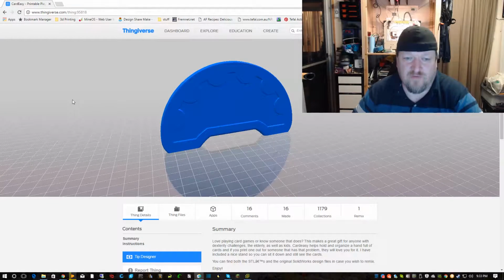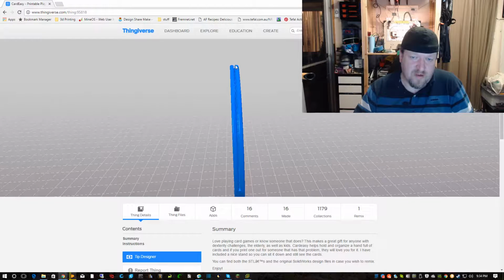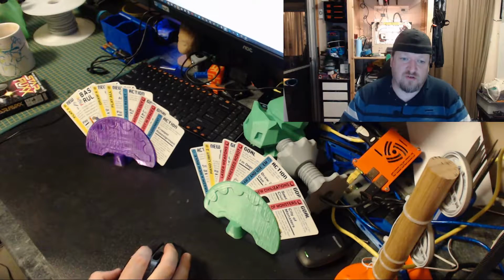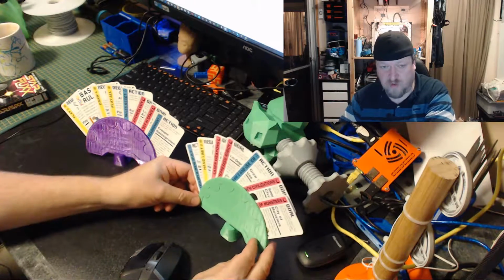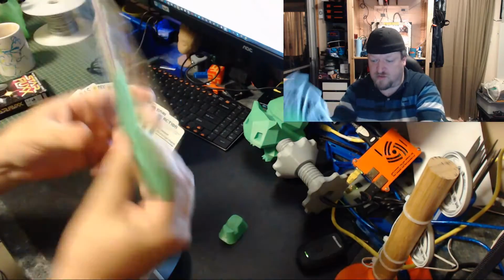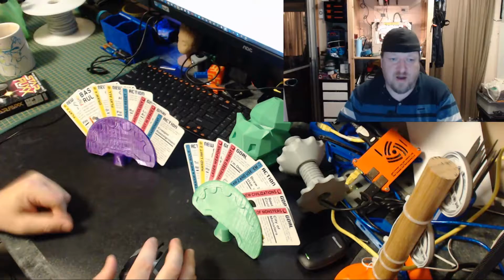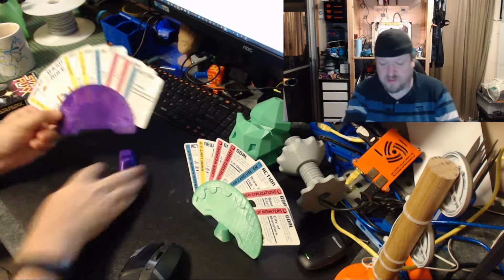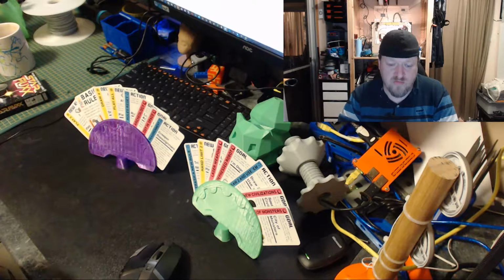Episode 14: Card Holder